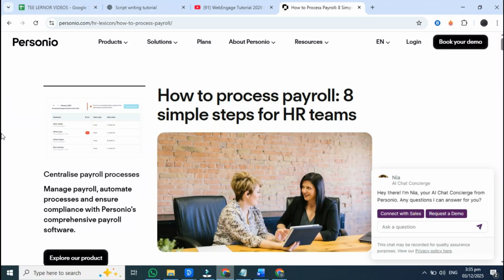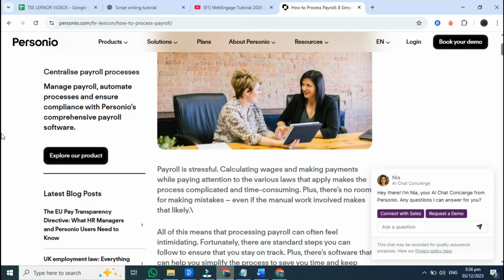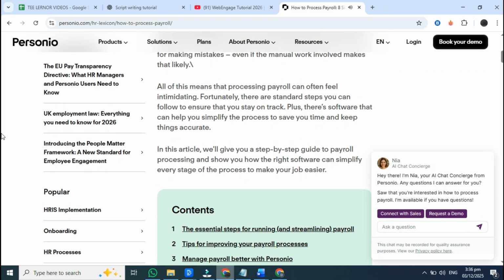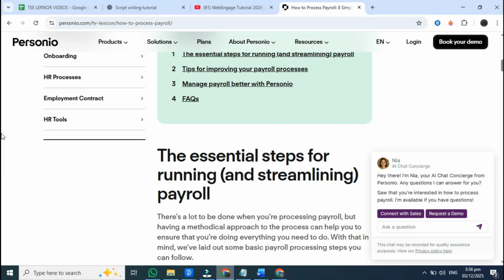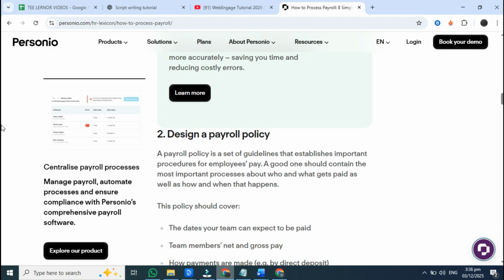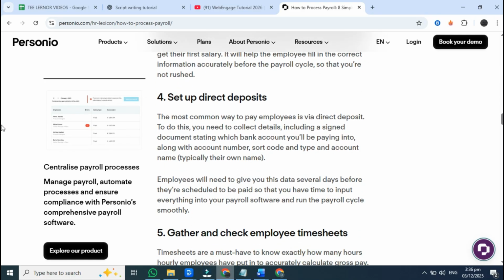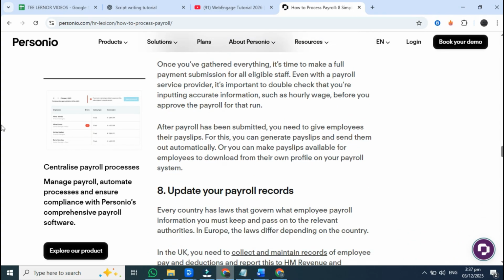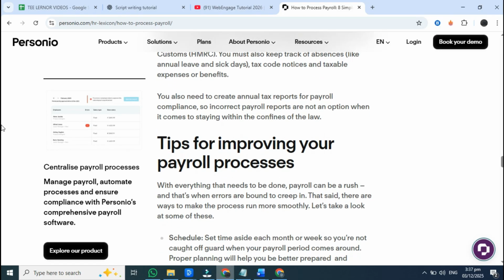Personio Tutorial 2026 | How to Manage HR & Payroll Efficiently